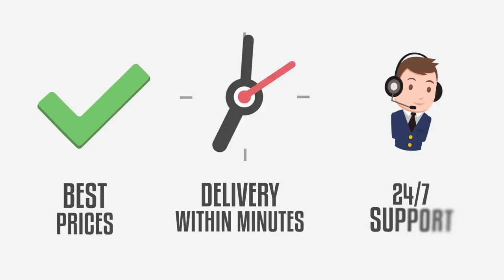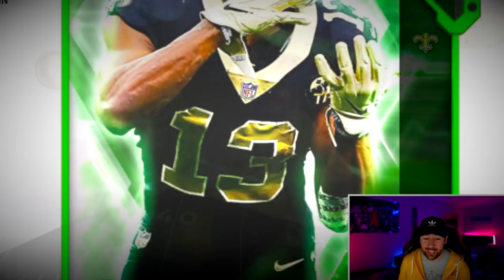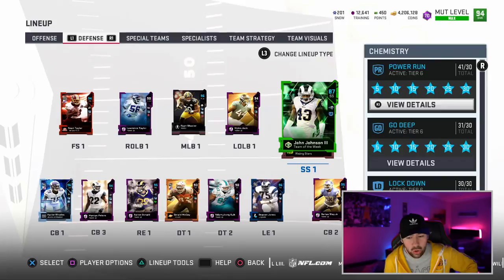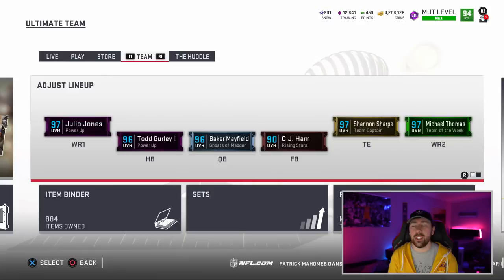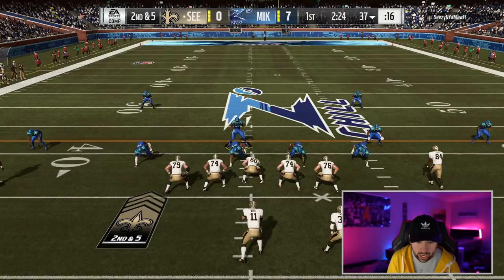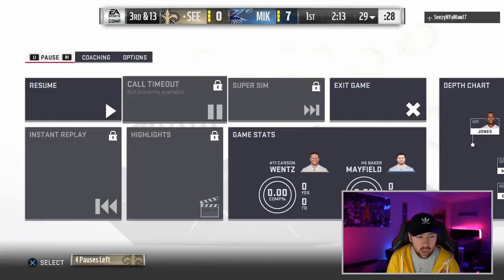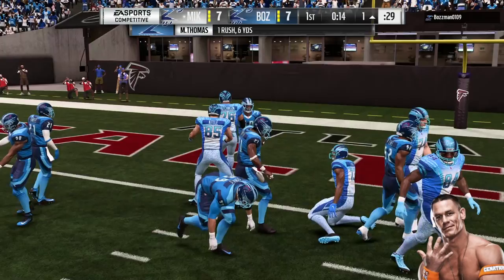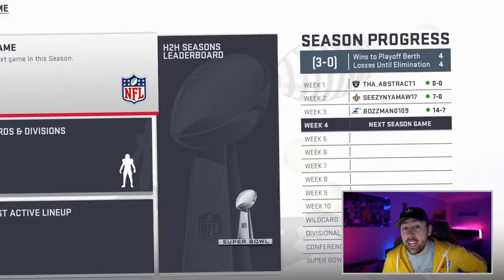LTD MICHAEL THOMAS PROVES WHY HE'S 1st TEAM ALL PRO! Madden 19 Gameplay